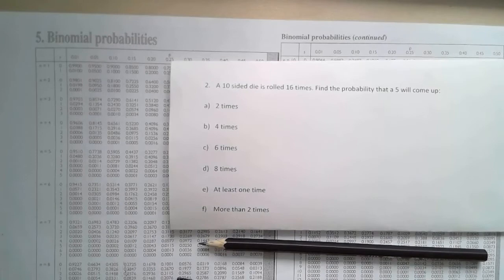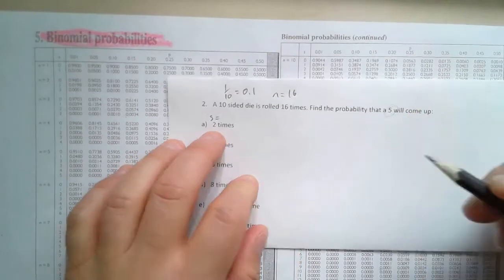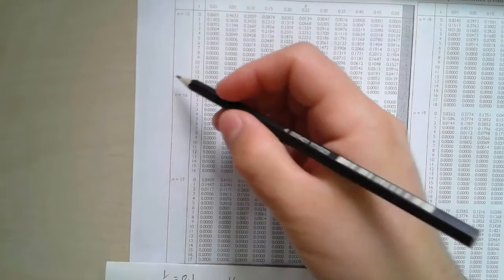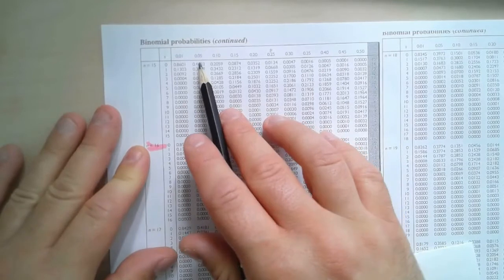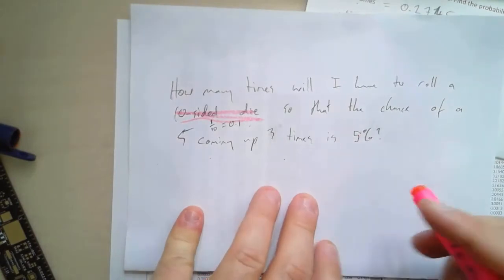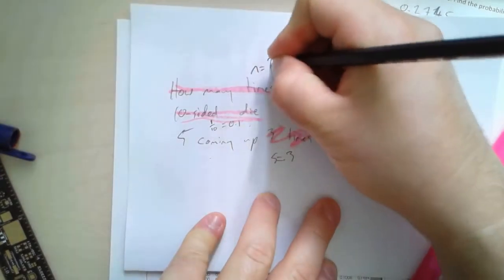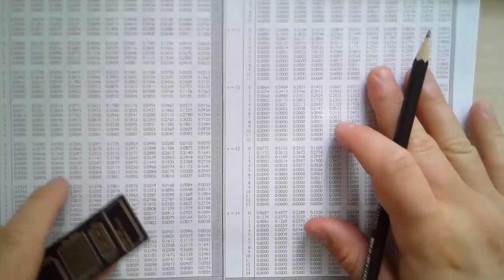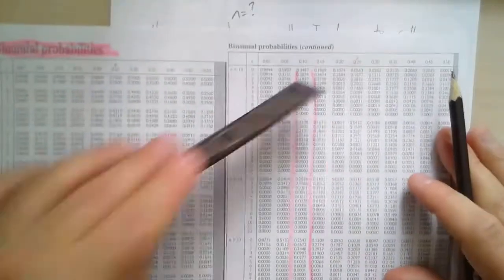Binomial Probability with tables